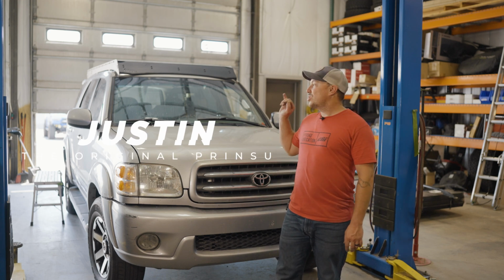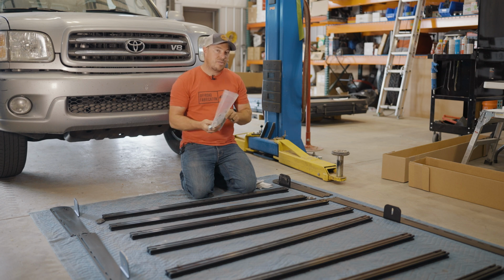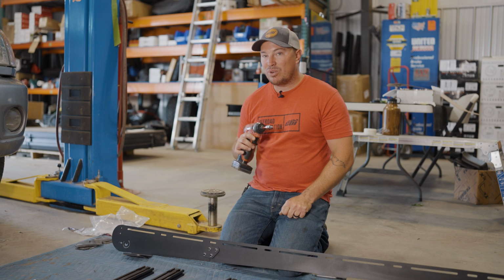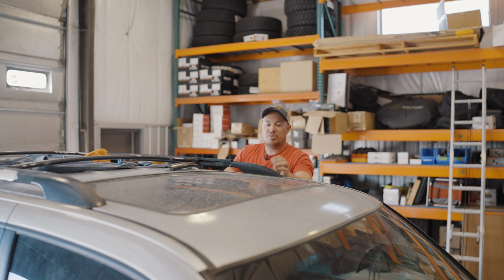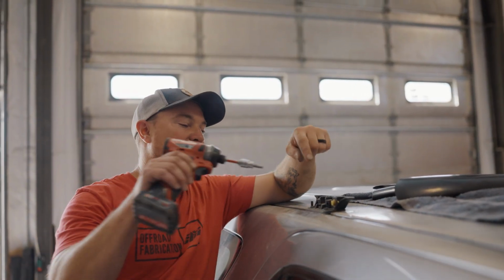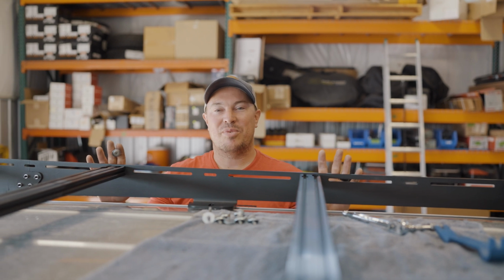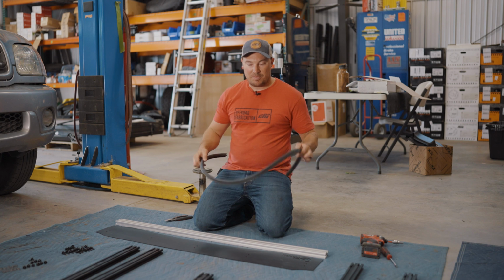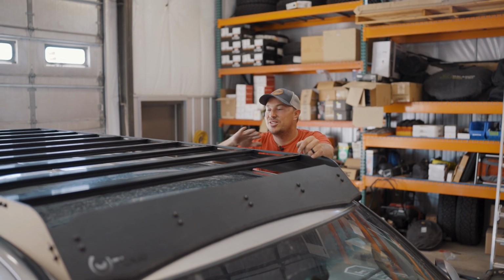Toyota Sequoia Prinsu Roof Rack 2001-2007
After many requests, the 1st Gen Sequoia Roof Rack is here! The Prinsu rack gives vehicles the extra storage possibilities while coming in a sleek and low profile design. Follow along with this video to make your installation process easier.

0:00 - Intro
0:23 - Rack Assembly
4:00 - Removing Factory Rails
5:43 - Install Prep
6:56 - Installation
7:58 - Wind Deflector
9:25 - Install Continued
9:44 - Outro